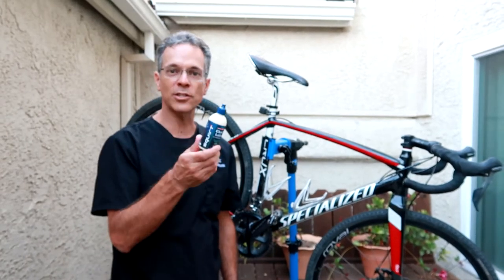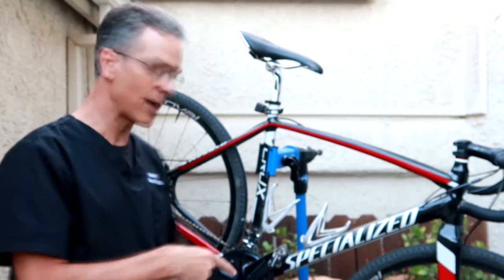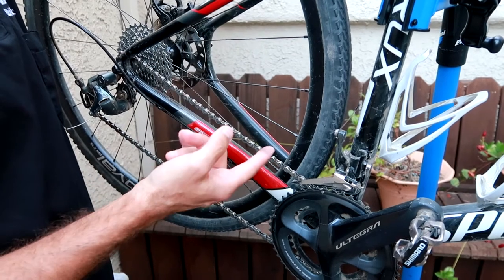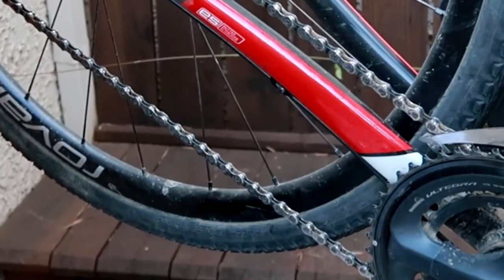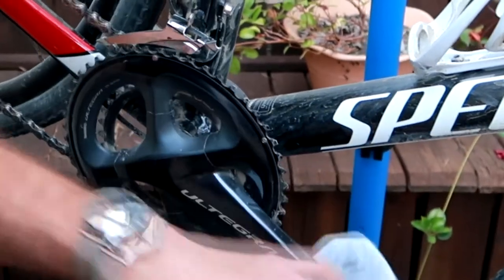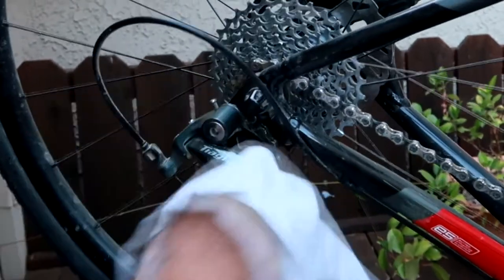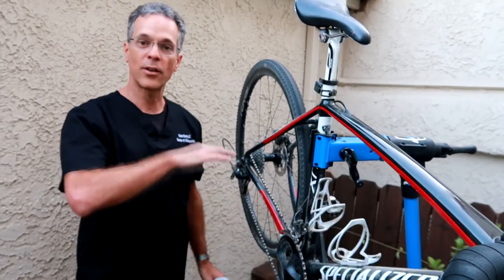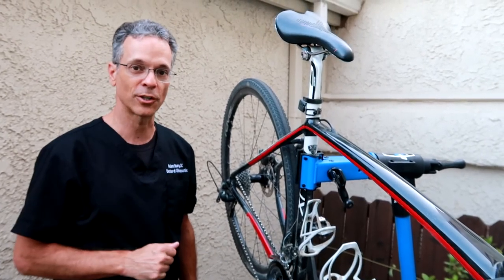Squirt Wax: How to clean your chain in-between waxing.